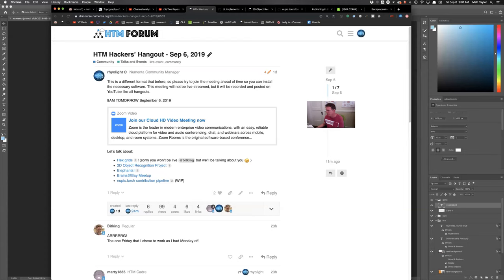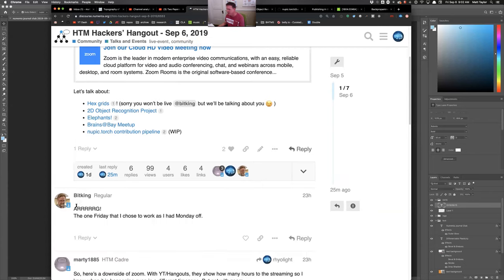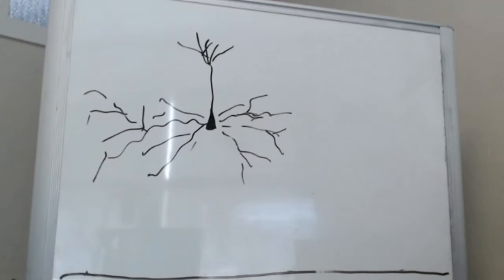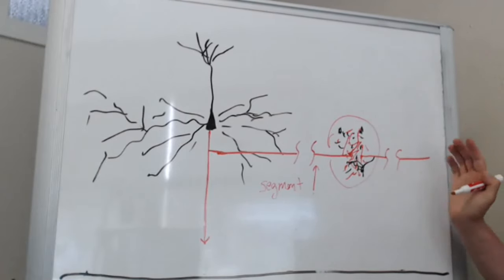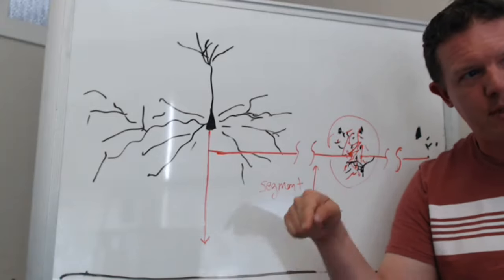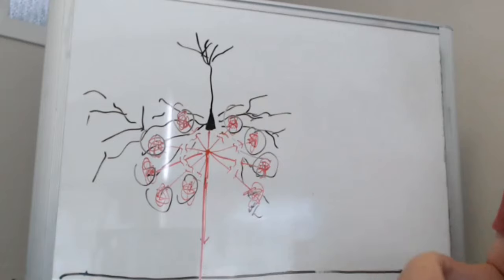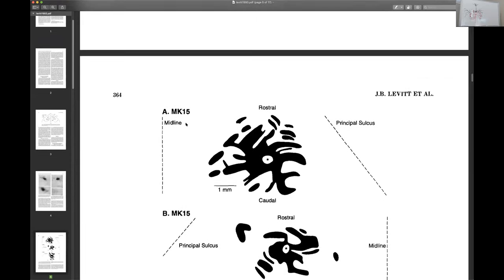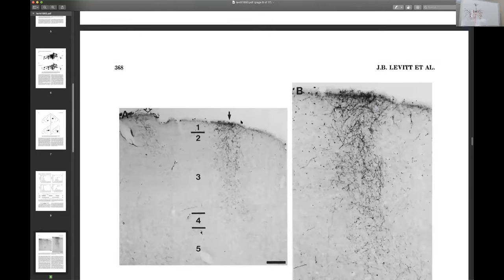HTM Hackers' Hangout - Sep 6, 2019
Let’s talk about:
- Hex grids
- 2D Object Recognition Project
- Elephants!
- Brains@Bay Meetup
- nupic.torch contribution pipeline (WIP)